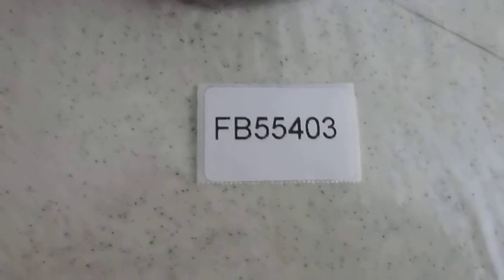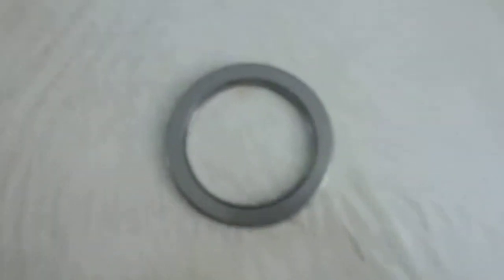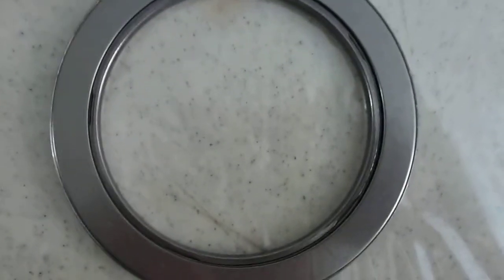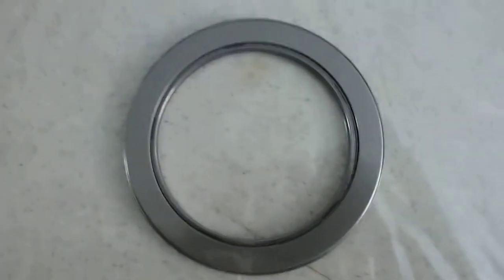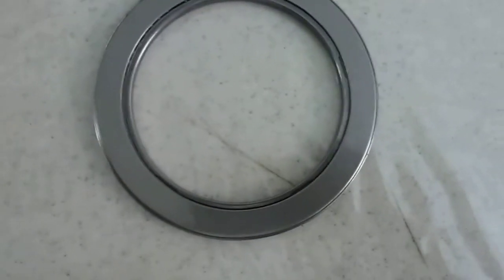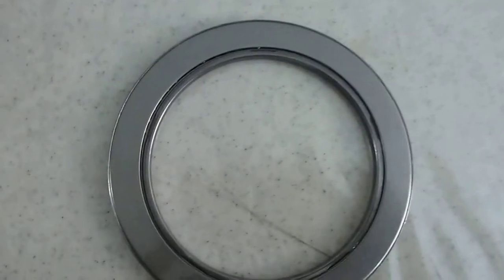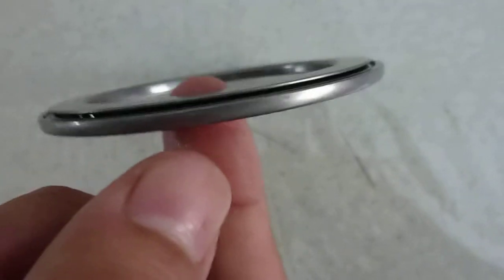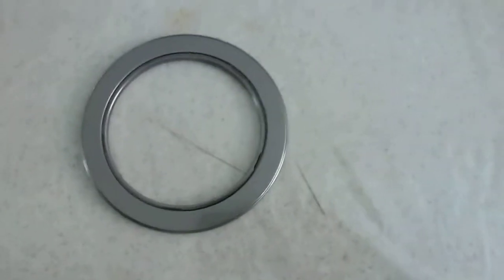PS9024 FB55403 4T60E 5L40E 4T65E Torque Converter Thrust Needle Roller Bearings